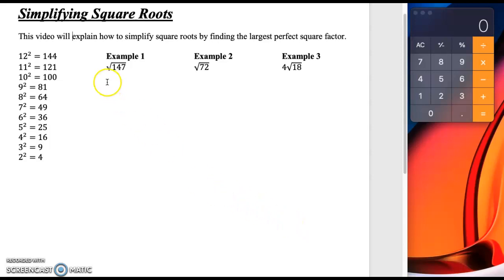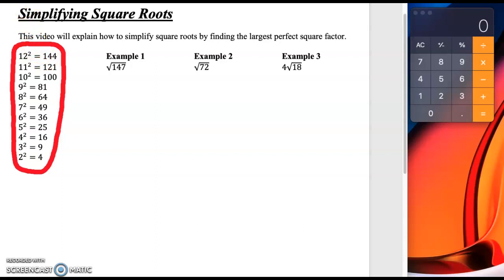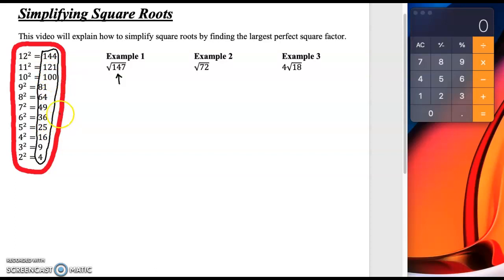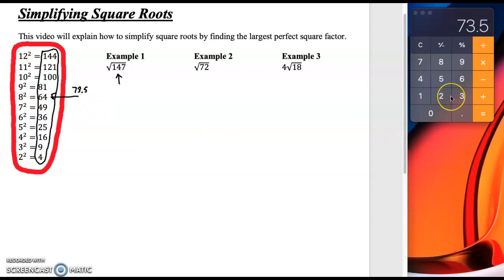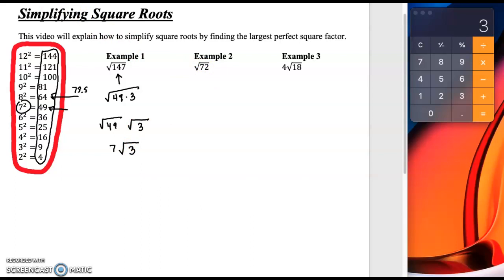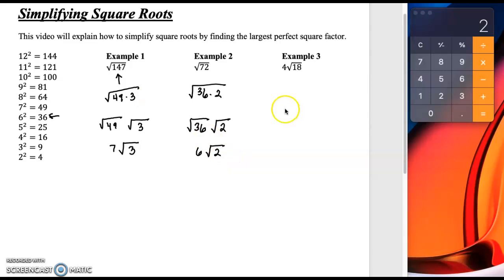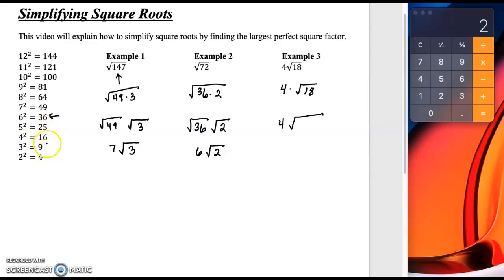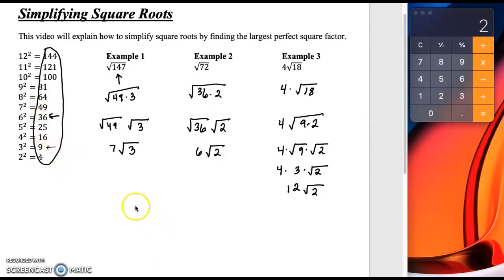Simplifying Square Roots